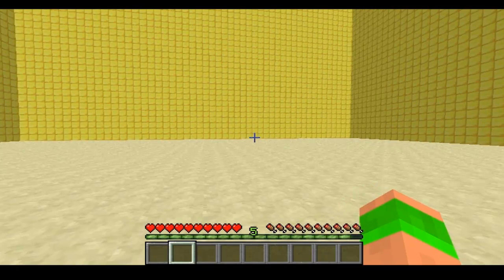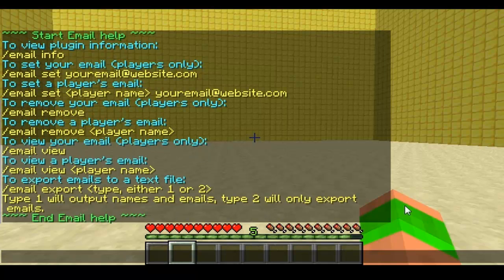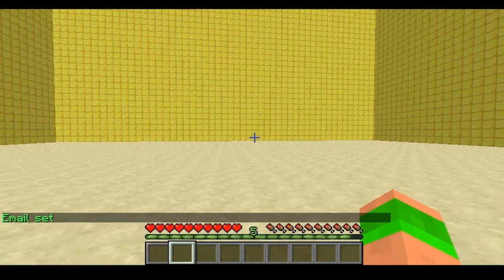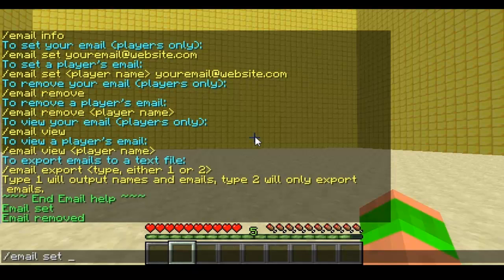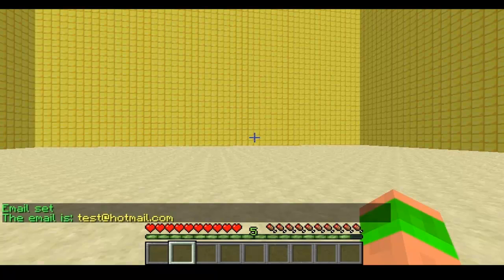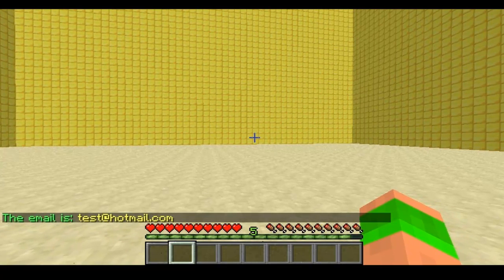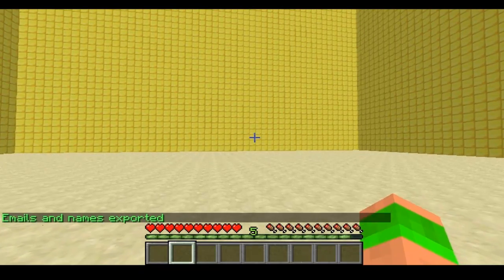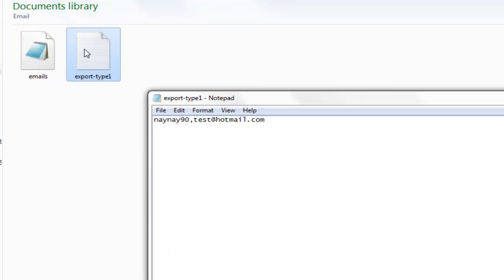Minecraft Bukkit Plugin - Email - Players set their emails for admin